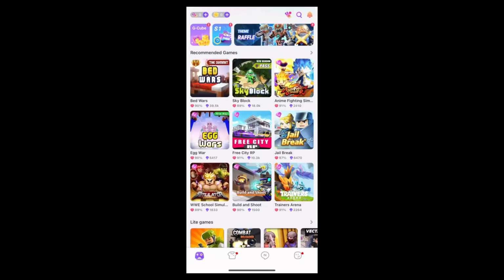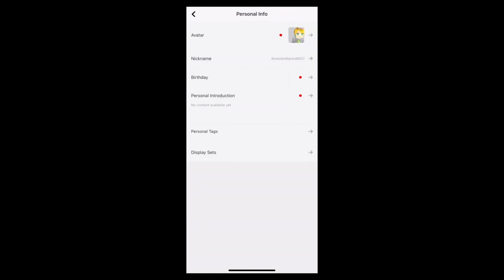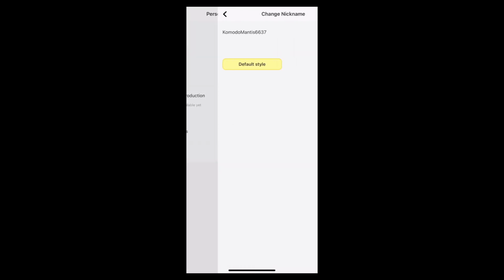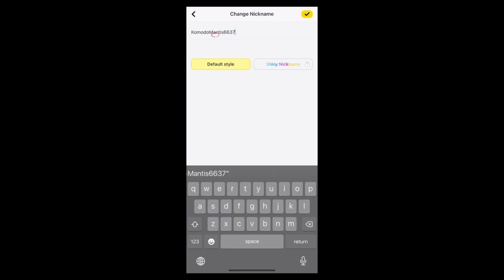How to Change Name in Blockman Go 2024?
Want to update your name in Blockman Go? This quick tutorial will show you exactly how to change your in-game name in just a few simple steps! Personalize your profile and make it stand out with the name you love.